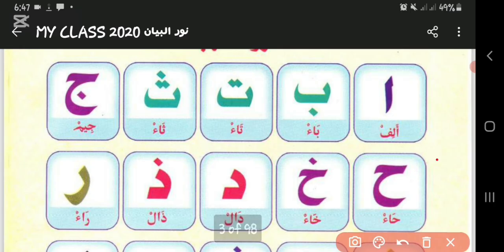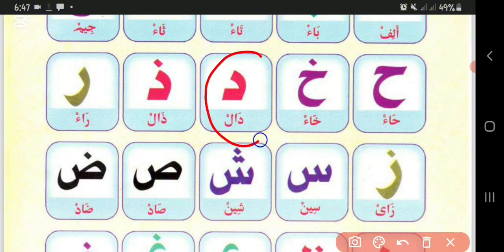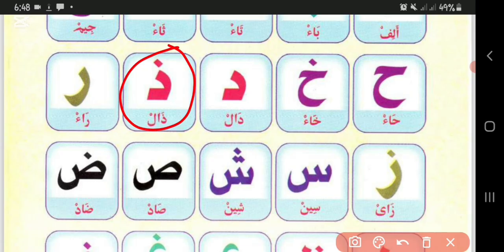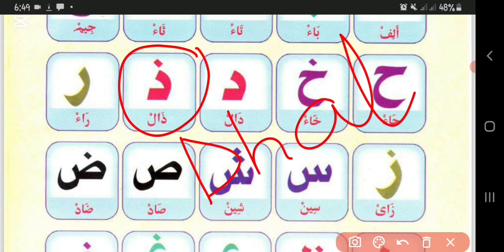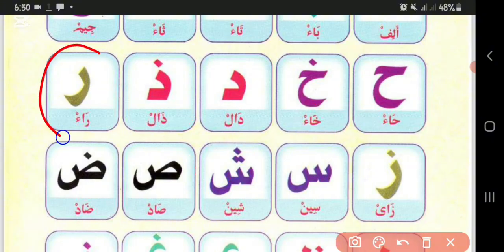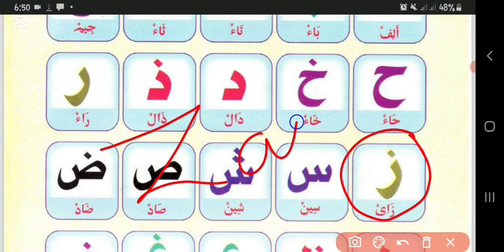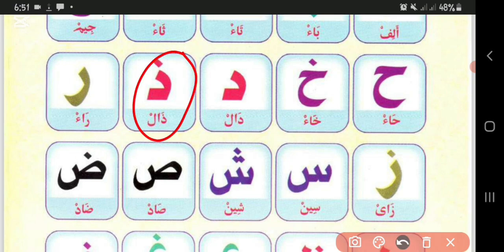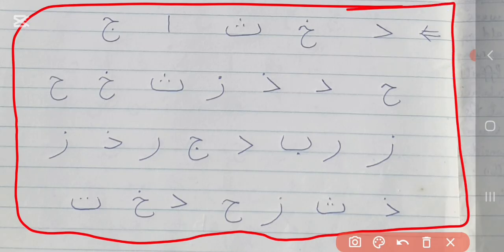CLASS 3 OF THE 25-DAY CHALLENGE OF QUR’AN RECITATION FLUENCY BEFORE RAMADAN 2026